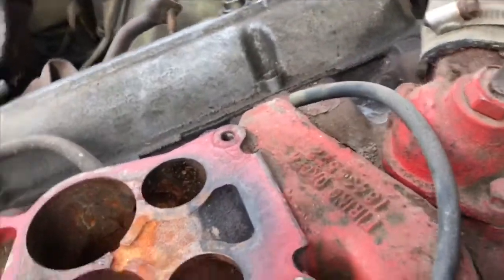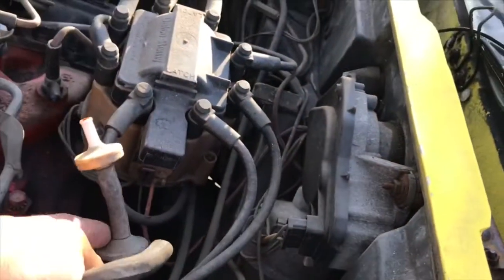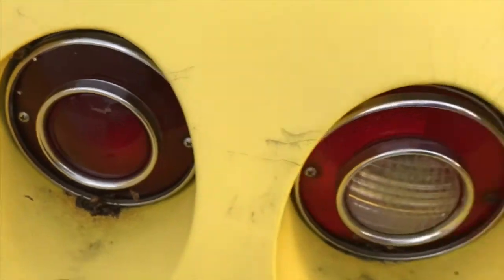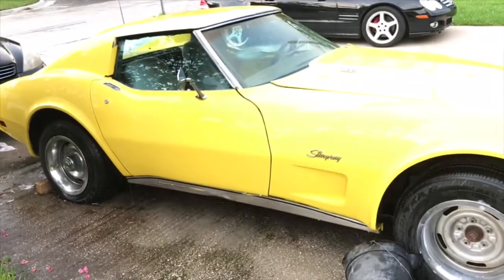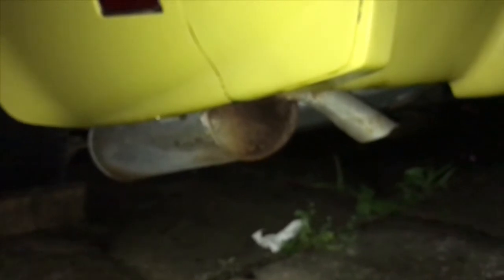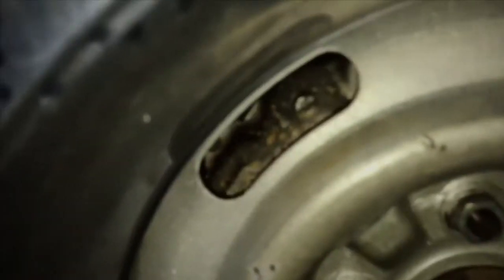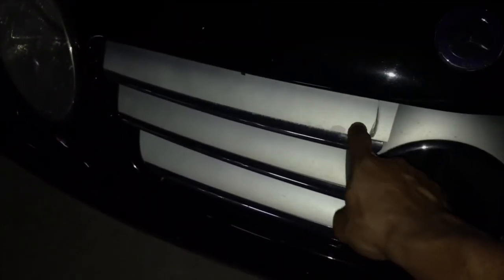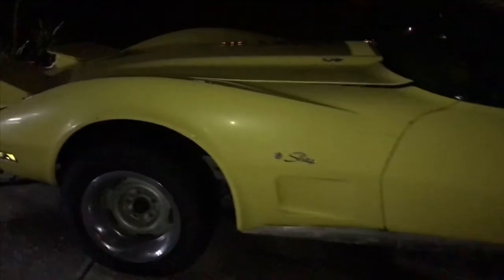My C3 Corvette Stingray **will it run??** vlog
I had to repost this video due to some editing issues.